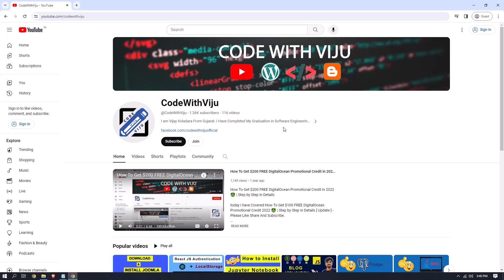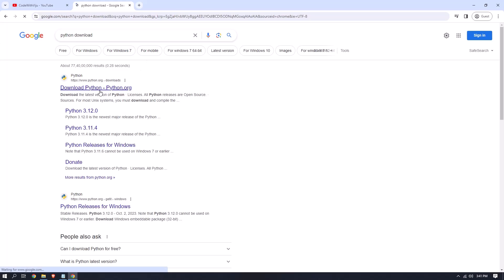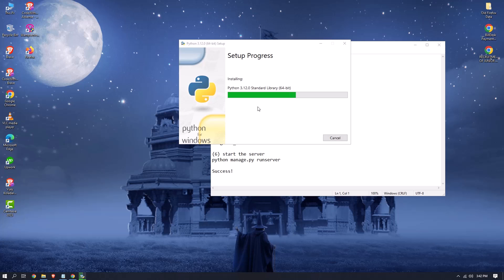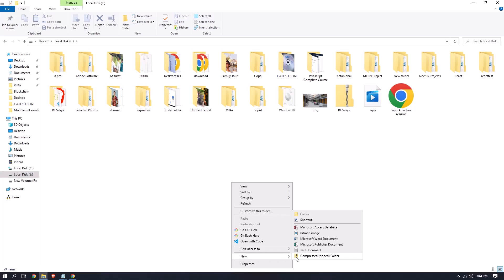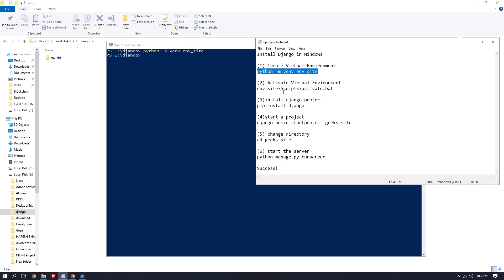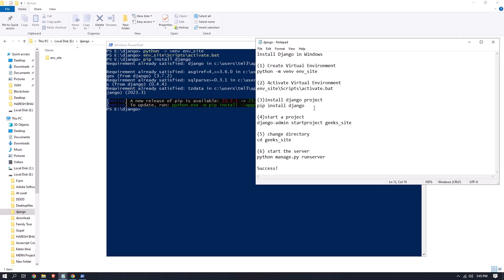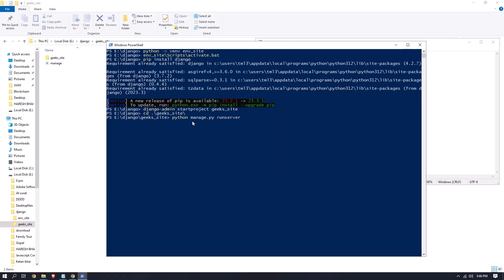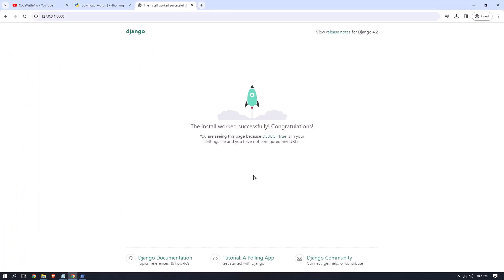How to Install Python, PIP and Django on Windows in 7 Minutes | Pro Guide 2024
How to Install Python, PIP and Django 3.12.0 on Windows in 7 Minutes | Pro Guide

🔧 What You'll Learn:

Python Installation
PIP Setup
Django Installation

Install Django in Windows

(1) Create Virtual Environment
python -m venv env_site

(2) Activate Virtual Environment
env_site\Scripts\activate.bat

(4)start a project
django-admin startproject geeks_site

(5) change directory
cd geeks_site